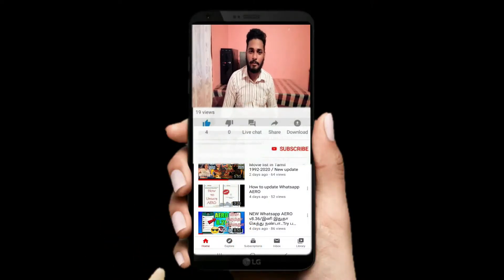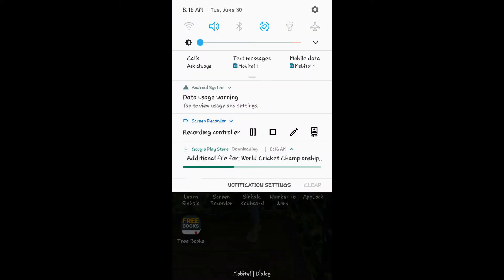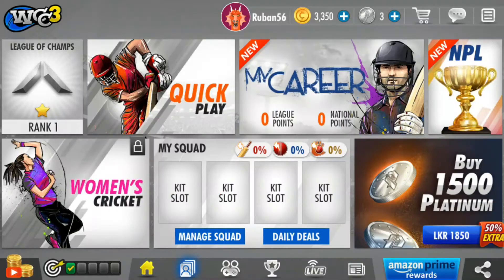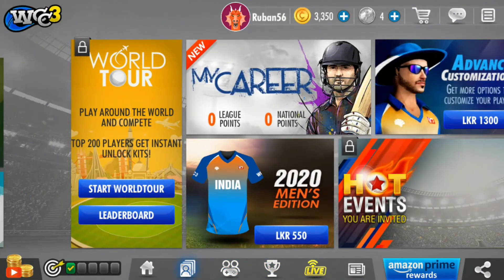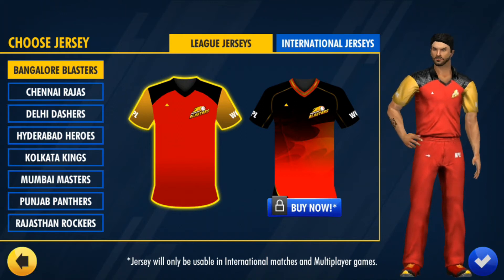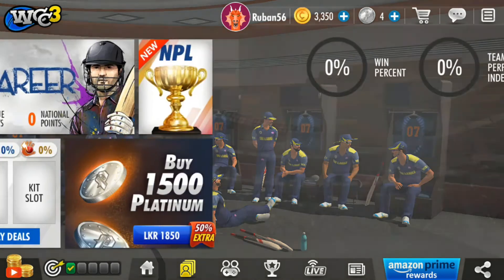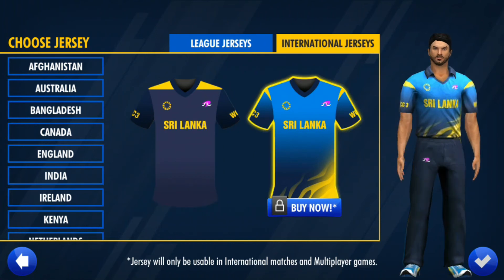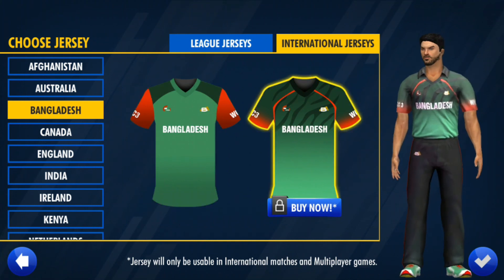2021 WCC 3 0.4 NEW UPDATE 2021 JUNE 29 IN TAMIL / HYPER EYLA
This channel for our dreams and furtur,this is our own name and own videos this created by AHR MEMBER"S, this script and dialogue by C.AJITH SINGH ,the camera by P.NOBALRAJ and video effect and creator by S.HELAN GODSHAN, we are proud to youtubers and creators of youtube. this channel bouncers are not yet, we are studying of univercity.we want to your support and help,thank you for watching.

WCC3 /WCC3 NEW UPDATE/ 0.4 NEW UPDATE / 0.4 NEW UPDATE IN TAMIL /WCC3 NEW VERSION 0.4
wcc3 full version release date

wcc 3 release date 2020 download

wcc3 beta version download

wcc3 pre registration

nextwave multimedia wcc3

wcc 3 release date and time

wcc 3 release date 2020 time

wcc 3 release date on play store